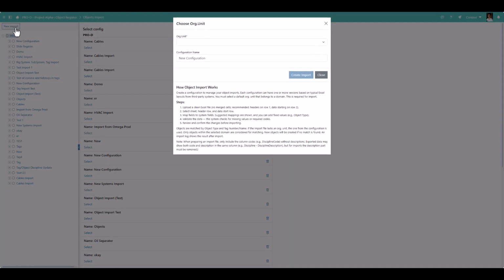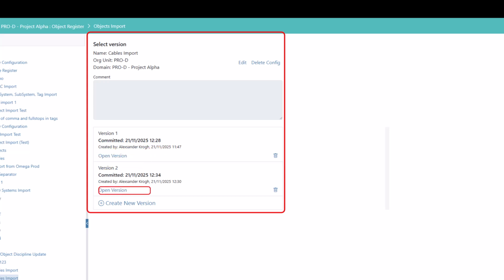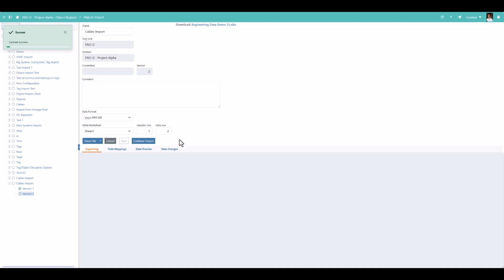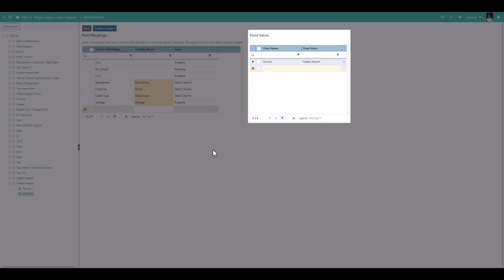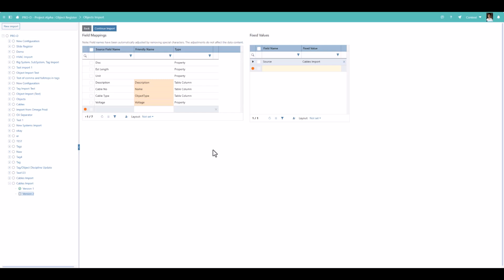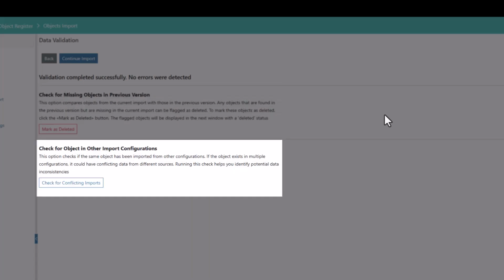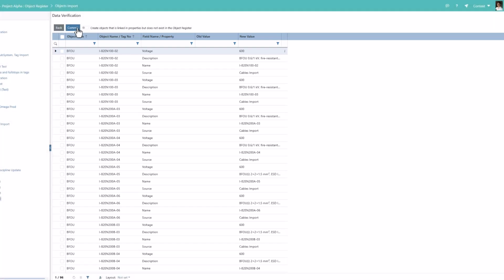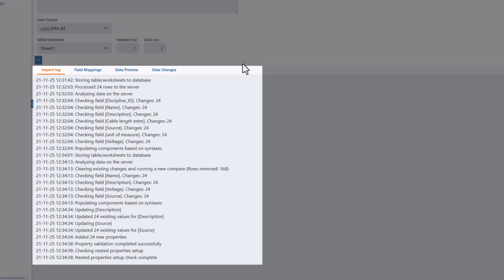How to: Objects Import